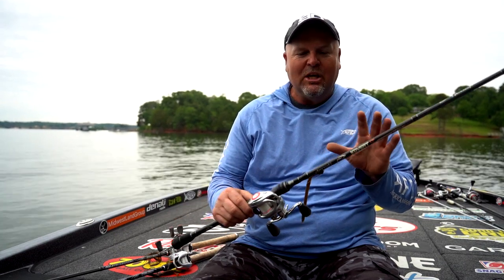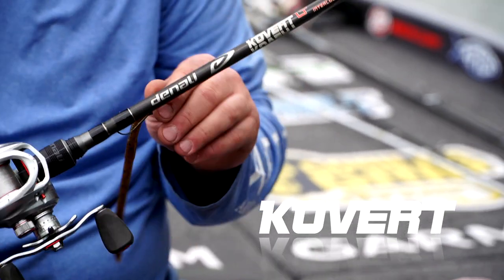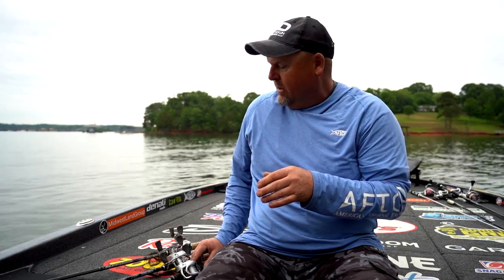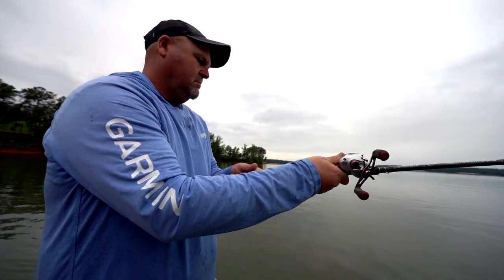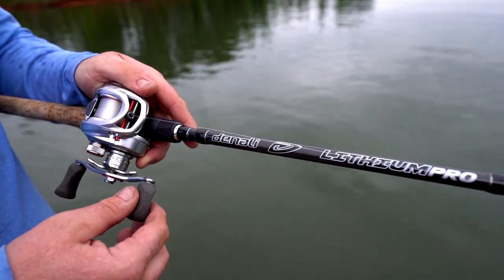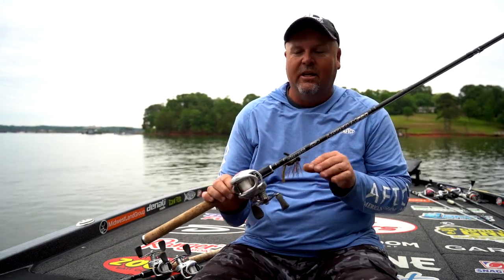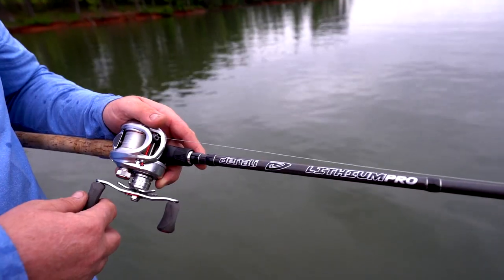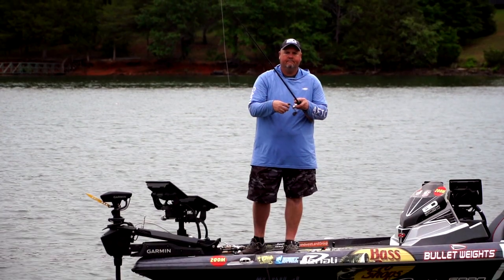Selecting the Right Denali Rods for Power Fishing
Power fishing is a tried and true technique for catching bass year round, basically anywhere you're at.  These tactics require the right length and action rods to help you get the fish in the boat.  Watch as Jeremy Lawyer talks about which Denali rods he uses when power fishing.